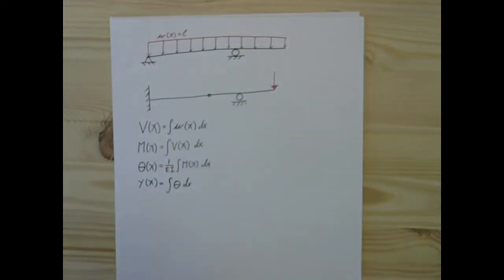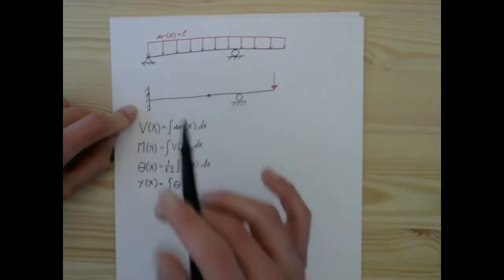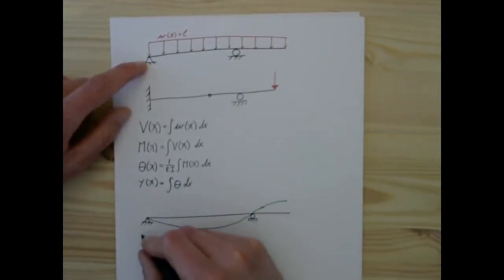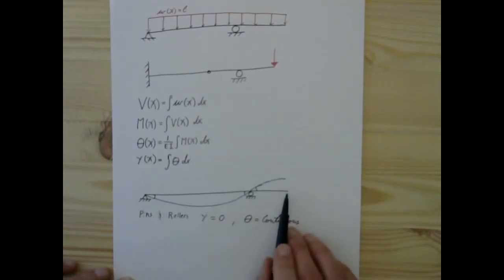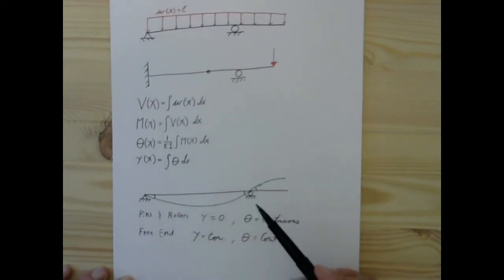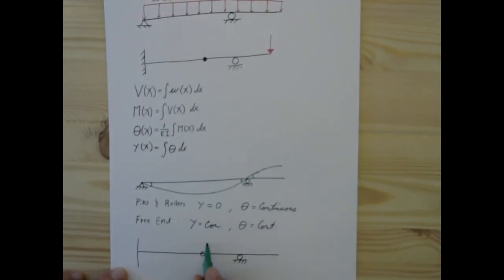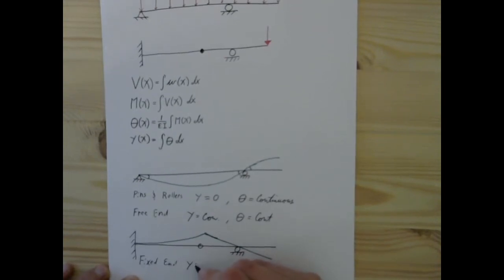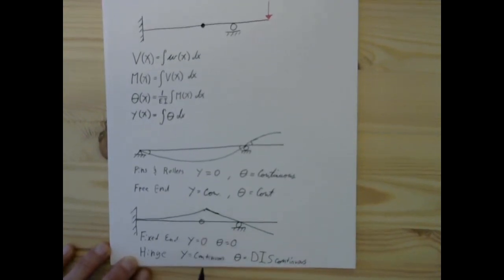Boundary Conditions for Rotation and Deflection equations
Part 2, what the boundary conditions are for rotation and deflection of beams